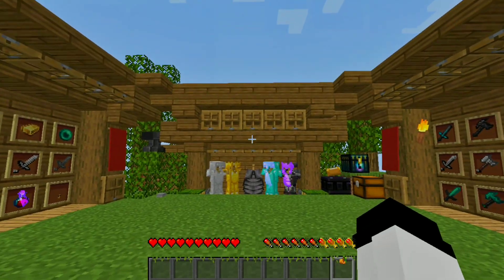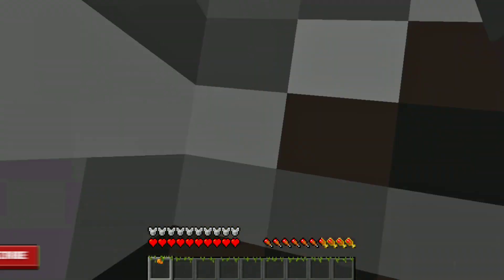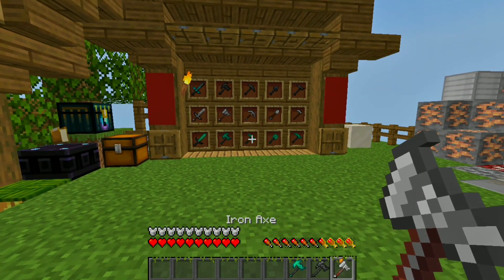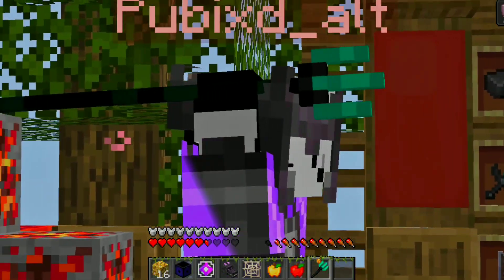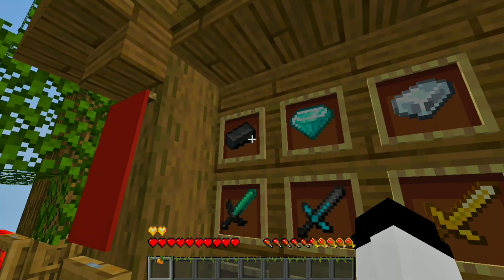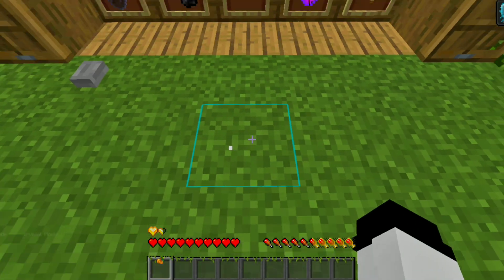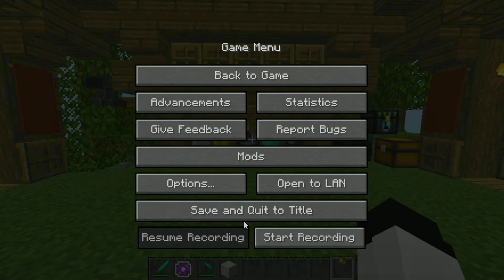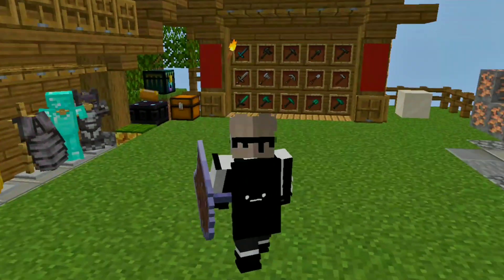The Best Minecraft PvP & Vanilla Texture Pack // 5K TEXTURE PACK //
This Is My Custom Made 5k Special Texture Pack